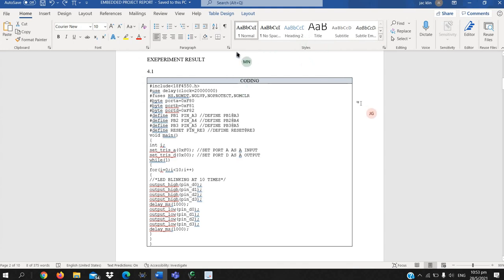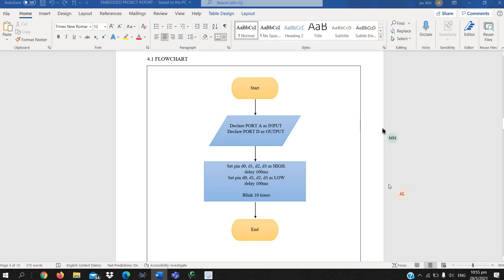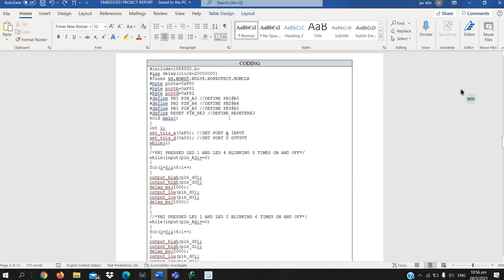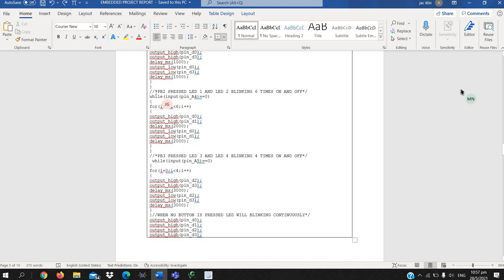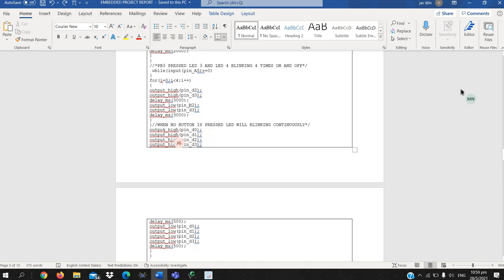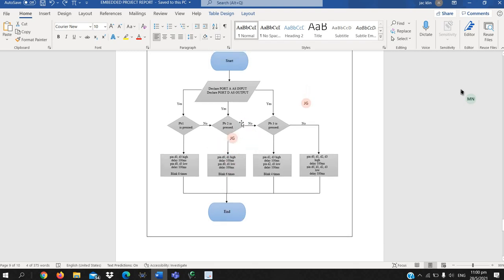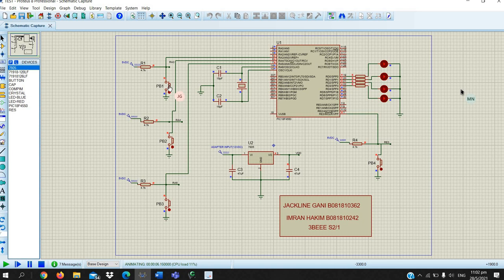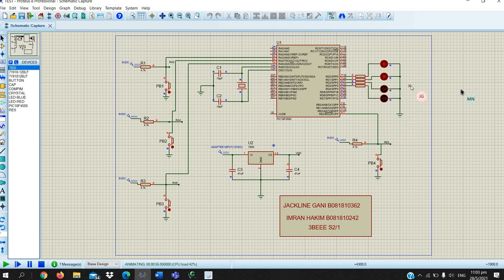PROJECT PRESENTATION EMBEDDED PHASE 1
PRESENTATION PROJECT EMBEDDED BY JACKLINE AND IMRAN HAKIM FROM CLASS 3BEEE2/1